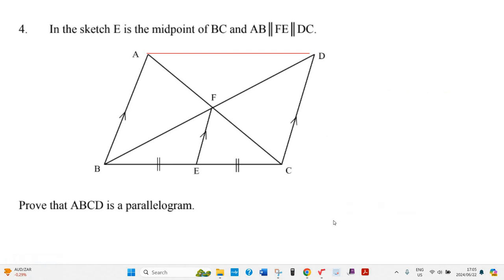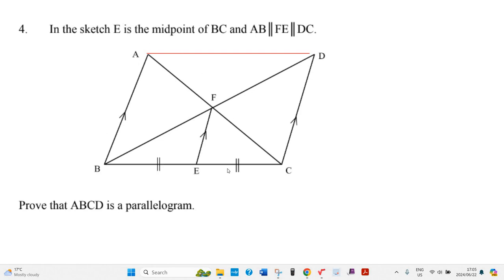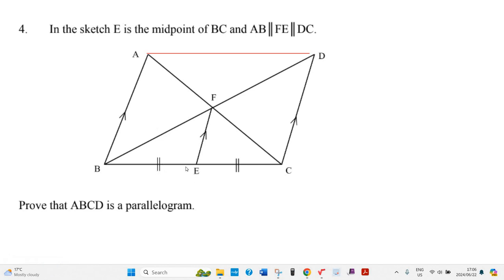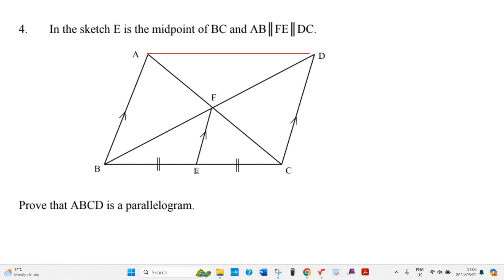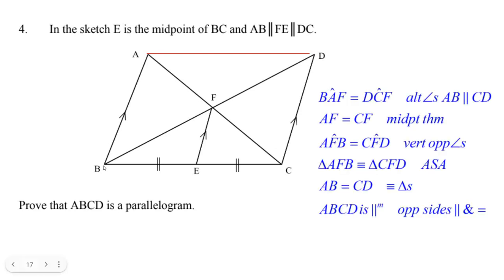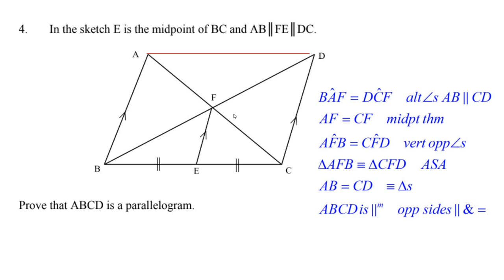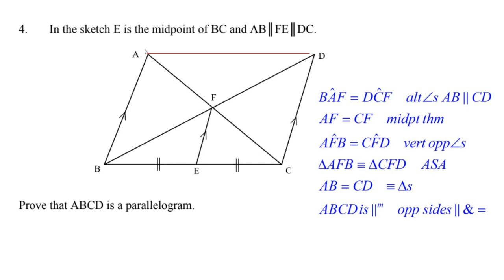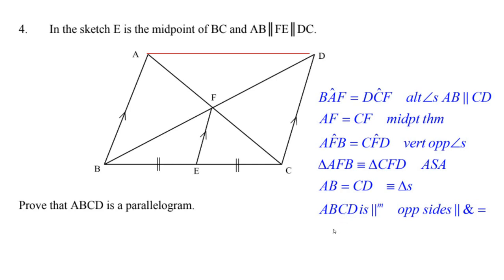prove ABCD is parallelogram